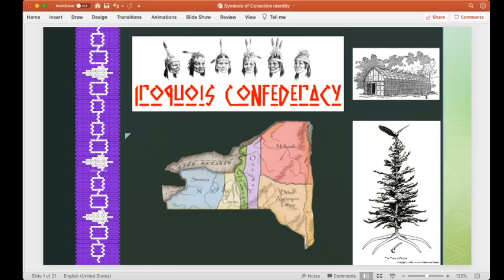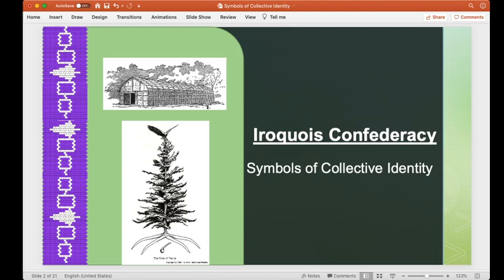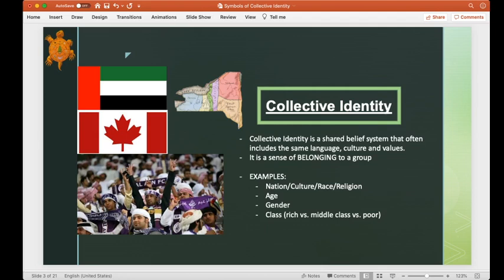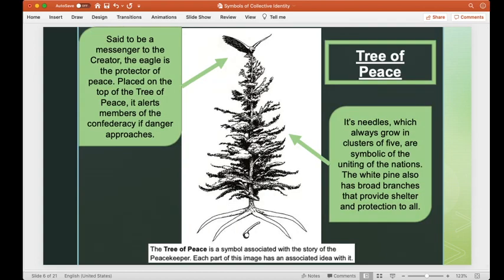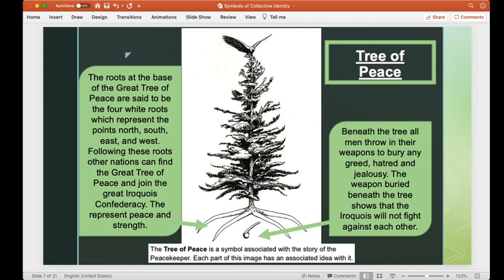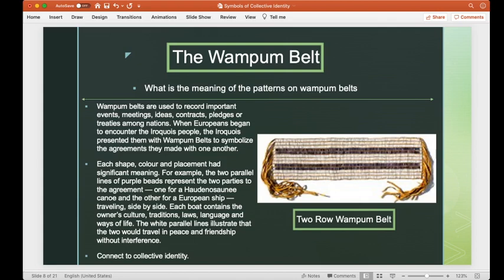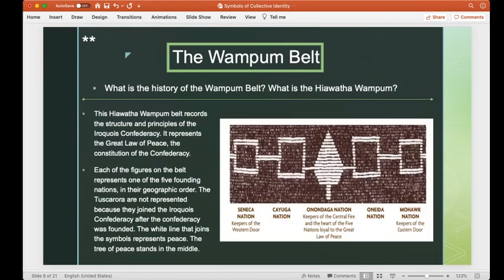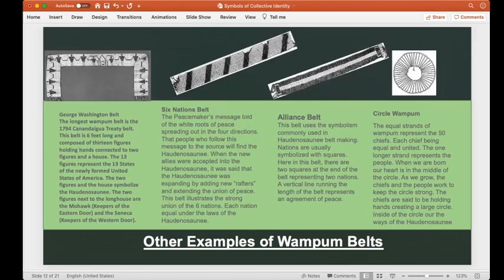Iroquois Confederacy Symbols of Collective Identity